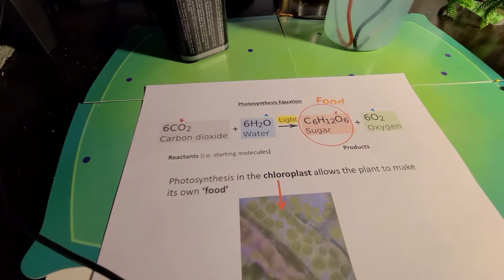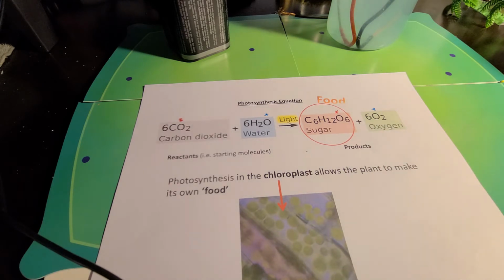photosynthesis review 2021